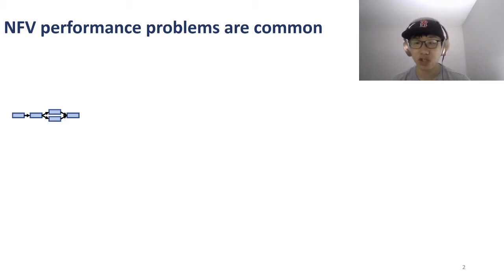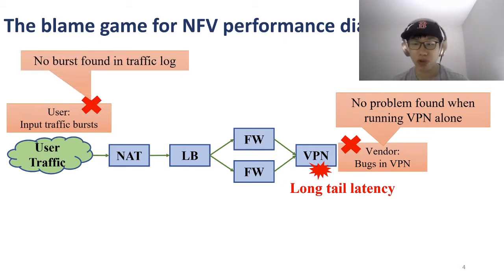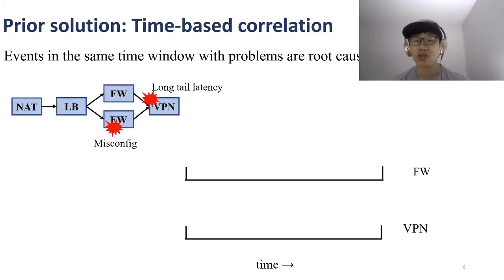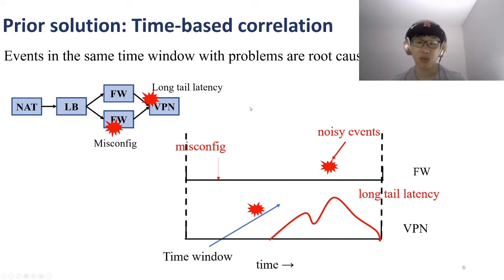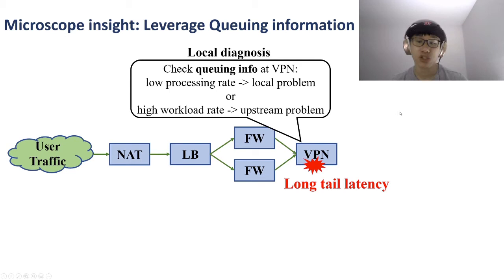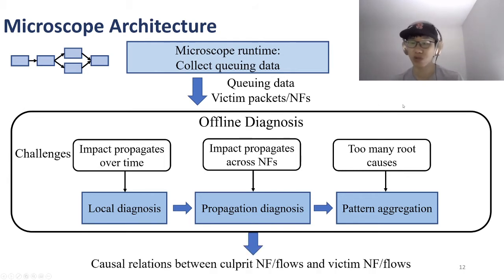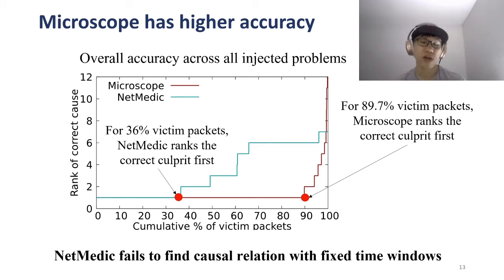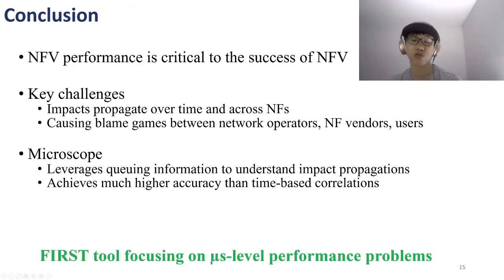SIGCOMM 2020: Session 11: Microscope: Queue-based Performance Diagnosis for Network Functions